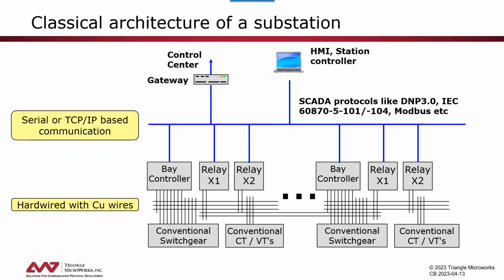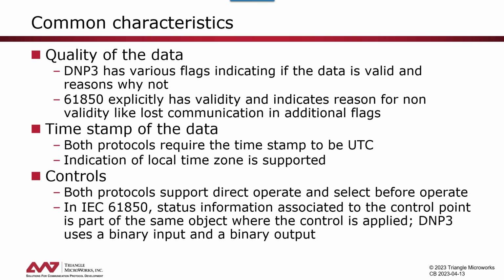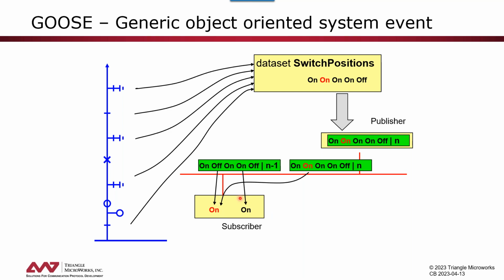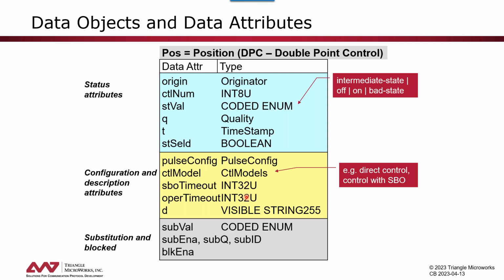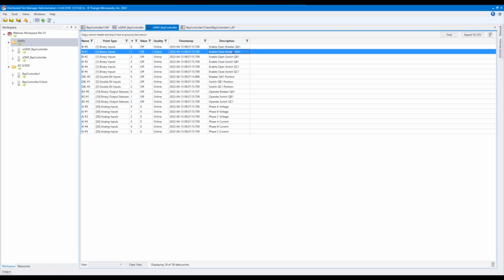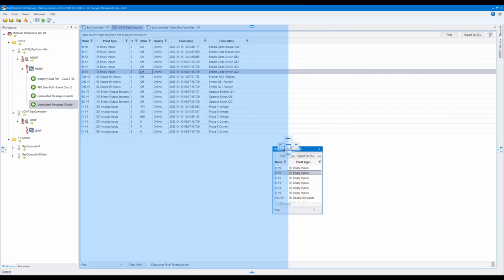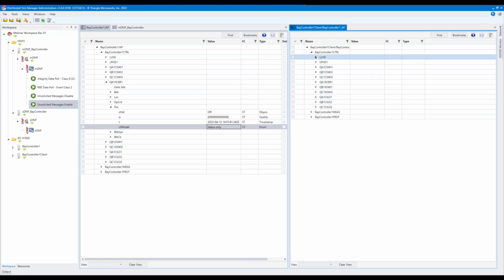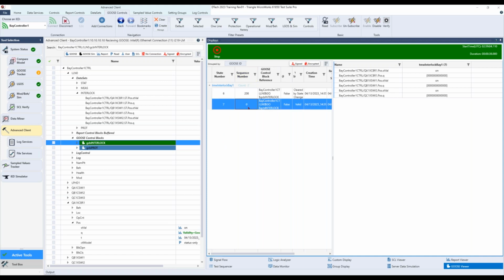Webinar - Charting a Course to a Digital Substation Part 1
DNP3 and IEC 61850 are two widely used communication protocols in the electrical power industry. While both protocols serve similar purposes, they have distinct differences in their design, implementation, and capabilities.

DNP3 (Distributed Network Protocol 3) is a communication protocol used for vertical SCADA communication, typically used from a control center through a data concentrator to various types of data acquisition and control equipment. It provides control of process equipment and event-driven data acquisition with quality flags.

The IEC 61850 standard similarly includes a vertical SCADA protocol, based on MMS, and expands its scope with the following:

    A semantic data model
    An integrated engineering process based on XML files for system design
    High-speed GOOSE messaging to replace control wiring between IEDs
    Sampled Measured Value messaging to replace the wiring of analog data and eliminate redundant sensors such as CTs and PTs

This 3-part webinar series will cover the following:

    Review of the similarities and differences between DNP3 and IEC 61850 at both a protocol and functional level
    Demonstrations of both IEC 61850 and DNP3 in action using real-world examples
    Introduction to the top-down IEC 61850 engineering process
    Review of strategies for migration and integration of IEC 61850 into a DNP3-based system

Part 1
What you will learn:
    Overview of design principles and architecture of traditional power system SCADA communication protocols, like DNP3/IEEE 1815
    Compare and contrast DNP3 with IEC 61850 at a protocol level:
        Event driven transmission
        Client/Server vs Master/Outstation
        Configuration and control of where data is sent
        Object-oriented structure vs individual points
    Compare and contrast DNP3 with IEC 61850 at a functional level:
        Review semantic data models and related concepts
        ICD files vs a points list
        Control wiring is replaced by GOOSE messages, allowing animated signal flow diagrams instead of prints
    Demonstrations of both protocols in action using real-world examples

To get more information and sign up for Part 2 and Part 3